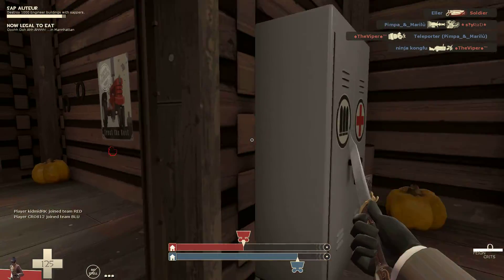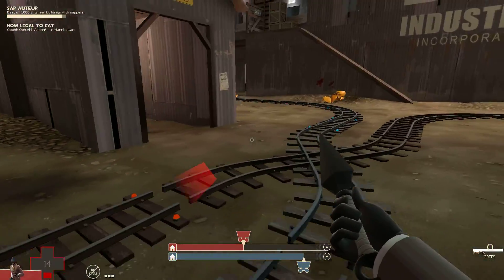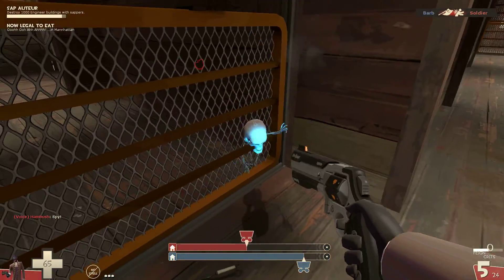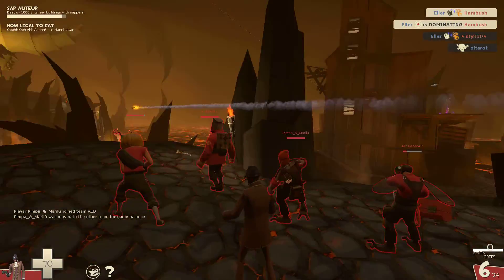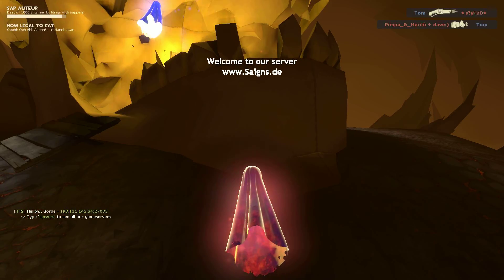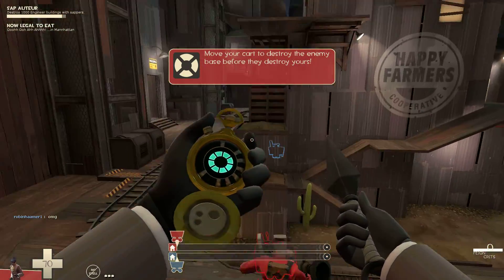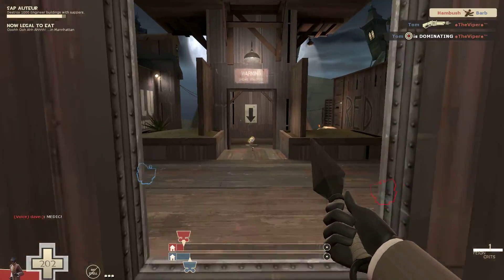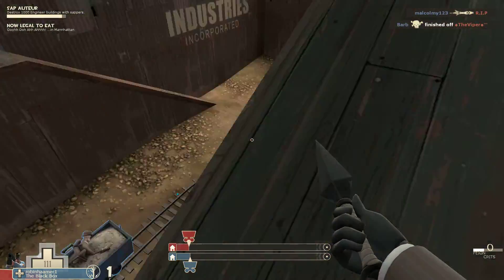Spy Weird & Wacky Loaouts #2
I showcase the second of the Spy's weird and wacky loadouts. Hope you Enjoy